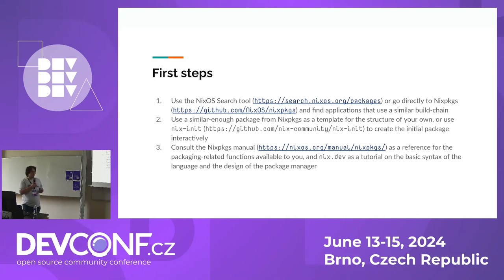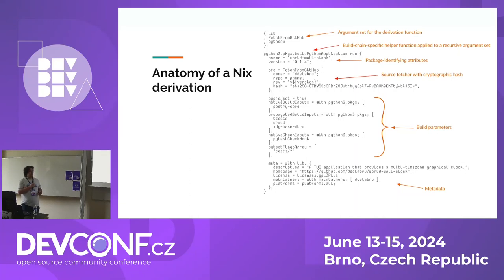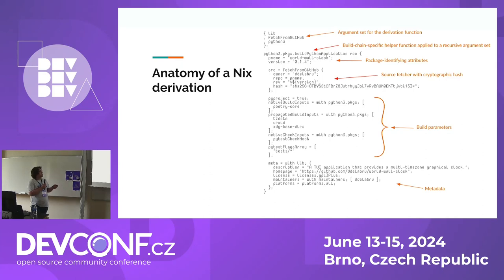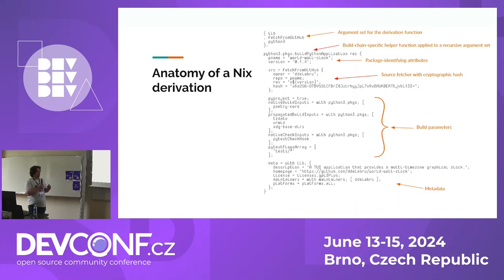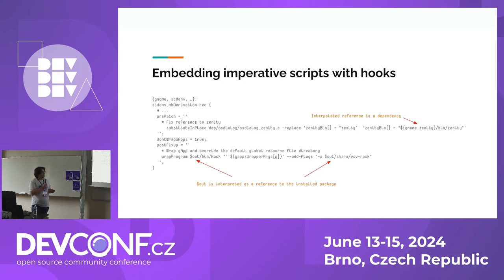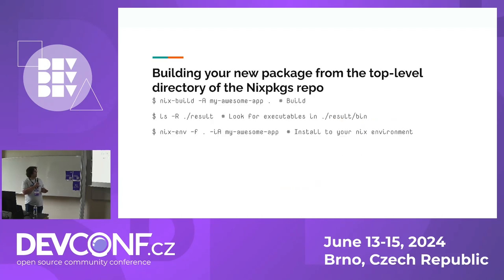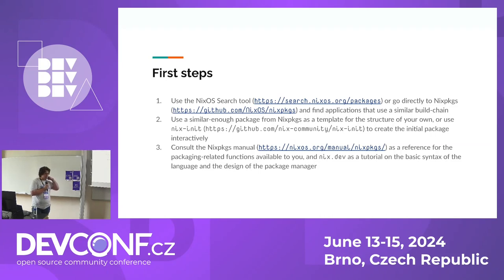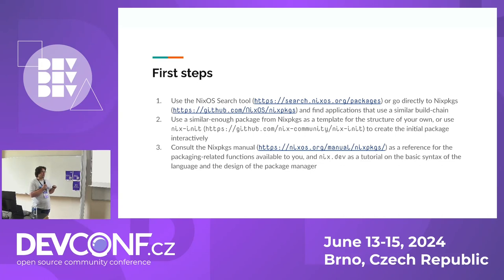Packaging an application for Nix - DevConf.CZ 2024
Speaker(s): Dominic Delabruere

Nix is a package manager that introduced a novel approach to resolving dependencies, creating reproducible builds, and isolating conflicting package versions. Nix packages are defined in a declarative, functional, domain-specific programming language. They are stored in separate directory structures indexed by a cryptographic build hash, and injected into the runtime environment as needed using symbolic links. Nix forms the core of the NixOS Linux distribution, and inspired a similar GNU project called Guix using the Guile Scheme language. The innovations of Nix cause some challenges for software packagers used to producing more traditional RPMs or Debian packages, but Nix packaging also shares some commonalities with the software packaging process for desktop container platforms like Flatpak or Snap. This talk will present simple techniques for packaging software for Nix.